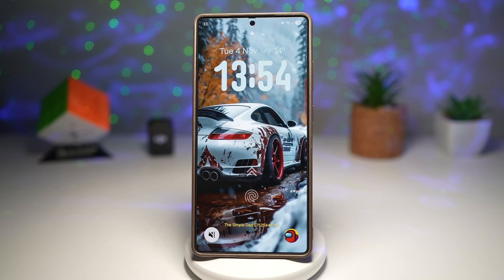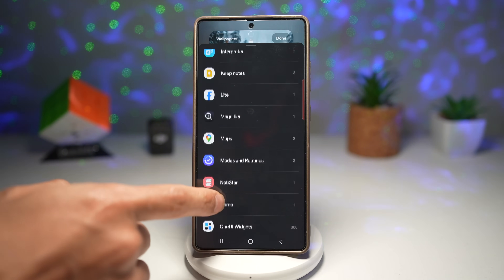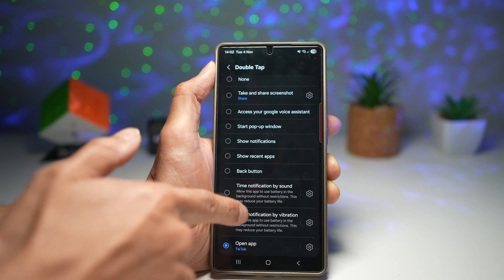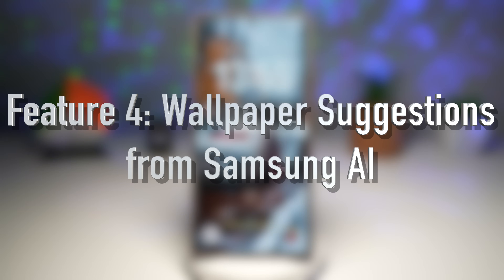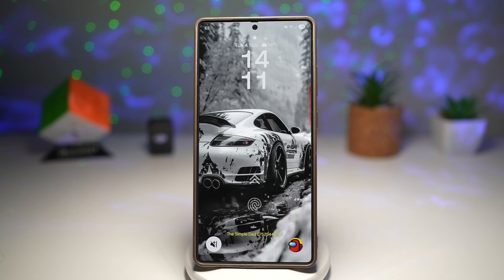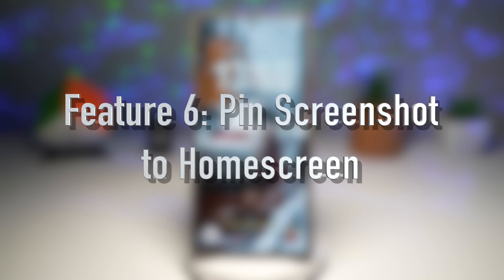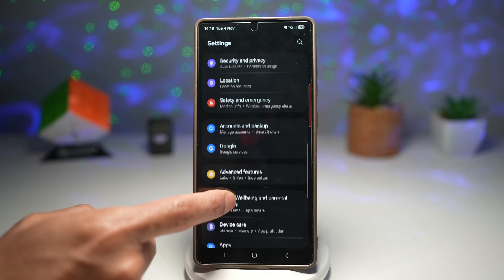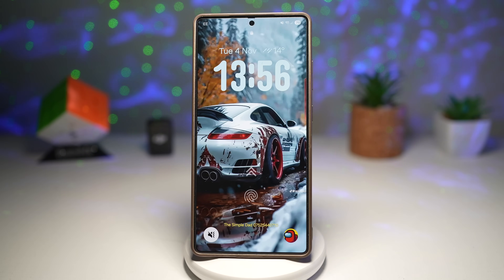7 Hidden Samsung Galaxy Features You MUST Try in 2025! New + Old Tricks You’ll Love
📱 Discover 7 Hidden Samsung Galaxy Features You NEED to Try in 2025!

Hey everyone, it’s The Simple Dad! 👋
In this video, I’m showing you 7 powerful Samsung Galaxy features that’ll make your phone smarter, faster, and way more fun to use.
Some of these are brand-new One UI and AI features, while others are older hidden tricks that still work perfectly today.

You’ll learn how to:
✅ Add a calculator to your lockscreen using LockStar & One UI widgets
✅ Use Back Tap gestures to open apps instantly
✅ Show a favourite app bar right on your lockscreen
✅ Get AI wallpaper suggestions that change with your mood
✅ Add personal photos to your lockscreen
✅ Pin screenshots to your homescreen for easy reminders
✅ Turn on flash notifications for calls & alerts

Chapters:
0:00 – Intro & Goal 🎯

0:38 – Feature #1: Calculator on Lock Screen 🧮
Add a fully functional calculator to your lock screen using Good Lock + One UI Widget. Great for quick math without unlocking your phone.

2:51 – Feature #2: Back Tap to Open Apps 👆
Enable double or triple back-tap gestures to instantly launch apps or actions using the RegiStar module in Good Lock.

4:12 – Feature #3: Favorite Apps on Lock Screen 🚀
Create a customizable favorite apps bar right on your lock screen for faster multitasking.

5:48 – Feature #4: AI Wallpaper Suggestions 🎨
Let Samsung AI generate personalized wallpapers that match your style, mood, or color preference automatically.

7:14 – Feature #5: Add Photos or Quotes to Lock Screen 🖼️
Make your lock screen personal with meaningful photos, family pictures, or motivational quotes using LockStar.

9:19 – Feature #6: Pin Screenshots to Home Screen 📌
Keep reminders, QR codes, or checklists visible by pinning screenshots directly on your home screen.

10:50 – Feature #7: Flash Notifications for Alerts 💡
Activate camera or screen flash notifications for messages, calls, or emails—perfect for noisy or silent environments.

12:37 – Outro & Like Goal ❤️

🎯 Let’s hit our goal of 300 likes! 👍
I run The Simple Dad channel all by myself, and your support means the world ❤️

Samsung Galaxy features 2025
hidden Samsung features
Samsung tips and tricks 2025
Samsung Galaxy hidden features
Galaxy One UI tips
Samsung One UI 7 features
Samsung AI wallpaper
Samsung lockscreen customization
Galaxy lockscreen tricks
Samsung Good Lock tutorial
LockStar Samsung
RegiStar Samsung
Back tap gesture Samsung
Samsung back tap shortcut
Samsung customization 2025
Galaxy S24 hidden features
Samsung Galaxy tips and tricks
Samsung tricks and settings
Samsung One UI hidden settings
Samsung personalization
Samsung calculator on lockscreen
Samsung flash notification
Pin screenshot Samsung
Samsung AI features
Samsung favourite app bar
Samsung wallpaper suggestions
Samsung Galaxy widgets
Samsung home screen tricks
The Simple Dad Samsung
Android customization 2025
Samsung Galaxy hacks
Samsung One UI widgets
Samsung phone tricks
Samsung lockscreen tips
Samsung Galaxy tutorial
Galaxy secret settings
Galaxy hidden tricks 2025
Samsung new features explained
Best Samsung features 2025